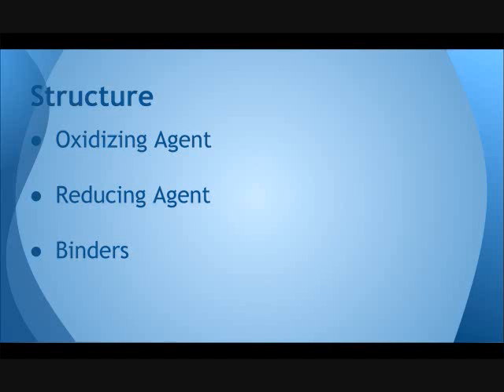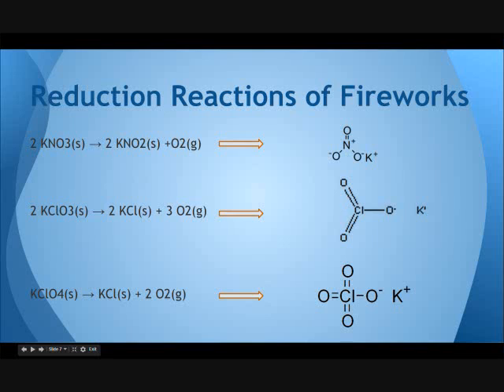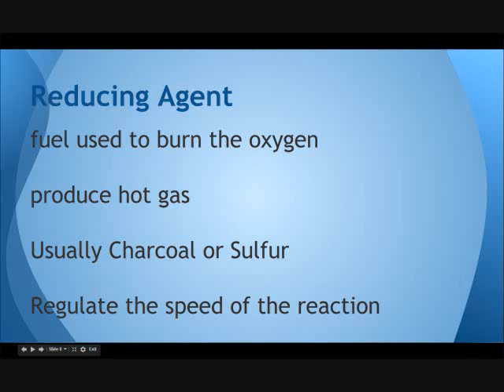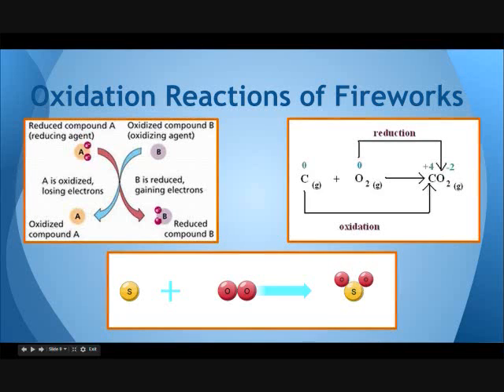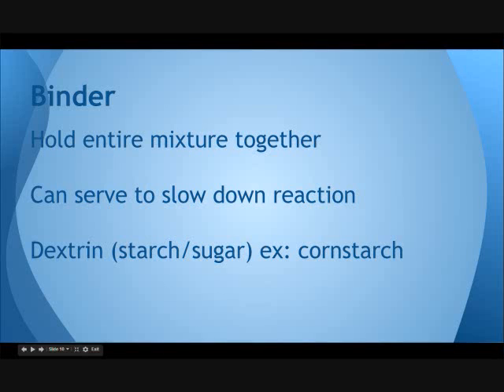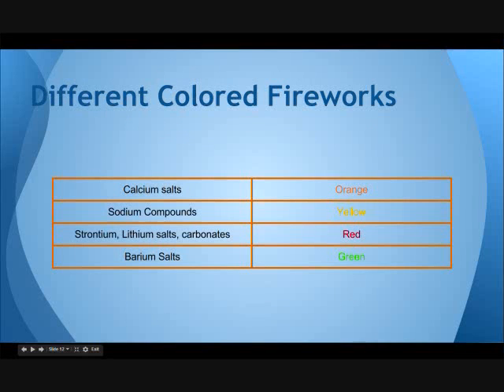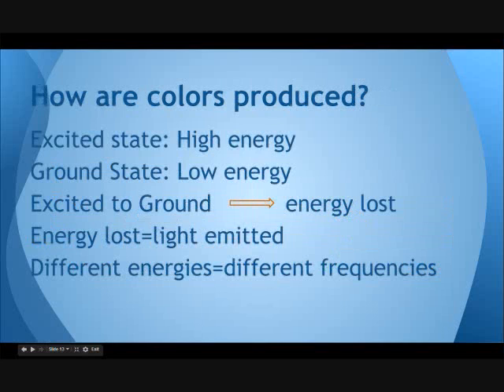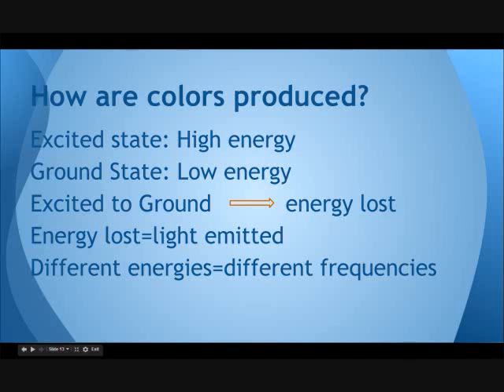Chemistry of Fireworks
Have you ever wondered what actually goes on when you're using a firework?  If so, keep watching to find out!